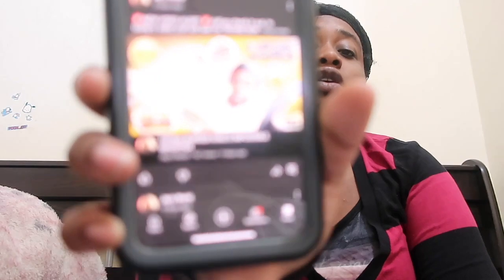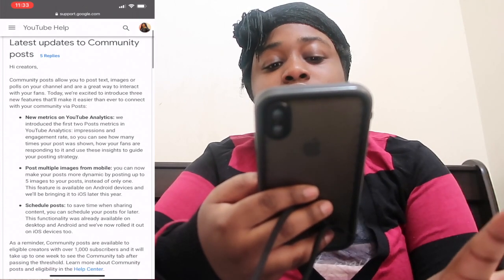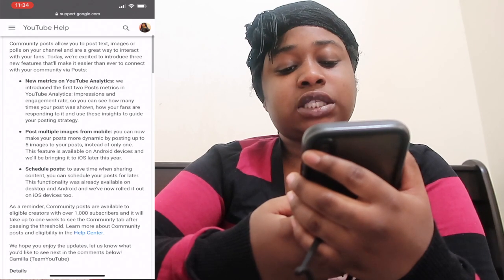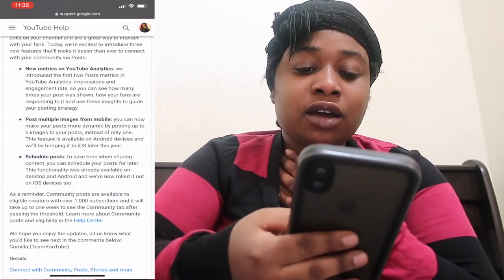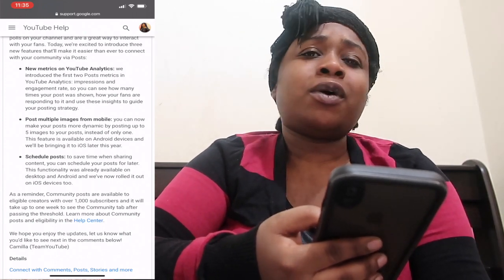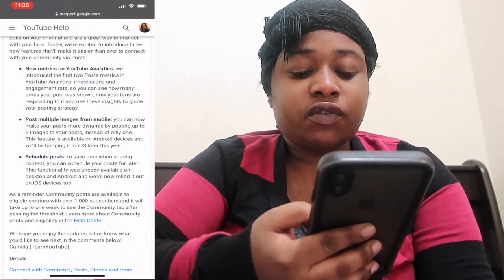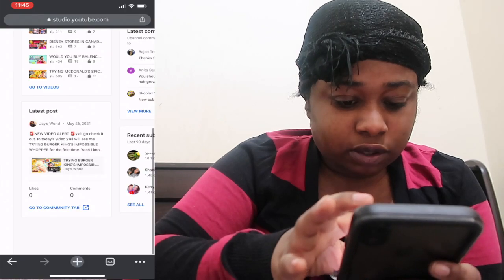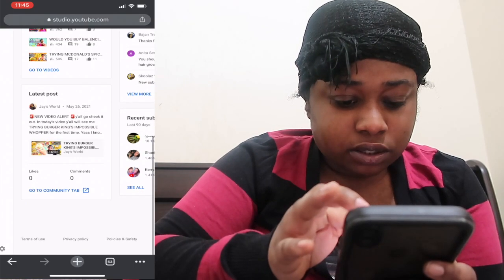COMMUNITY TAB UPDATE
In today's video you’ll see me discuss and explain the new COMMUNITY TAB UPDATE.
Please watch my video in full to find out more.

Latest updates to Community posts